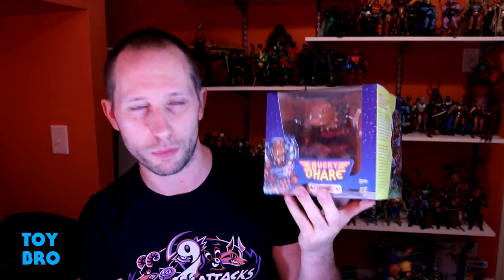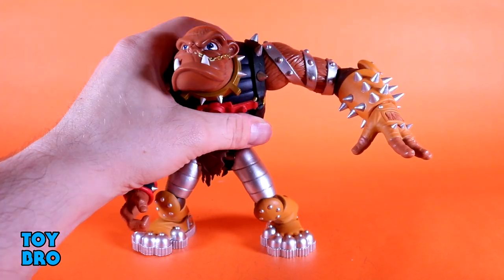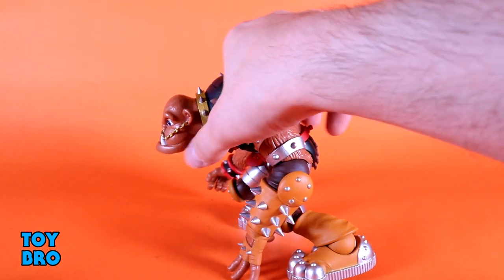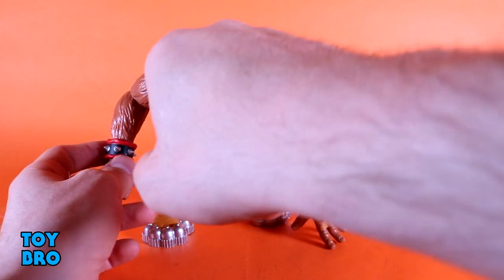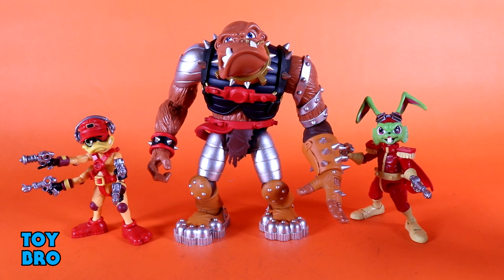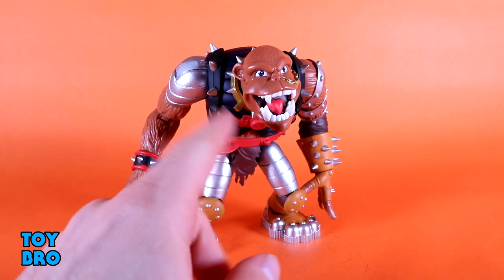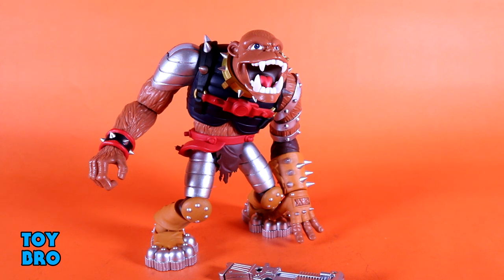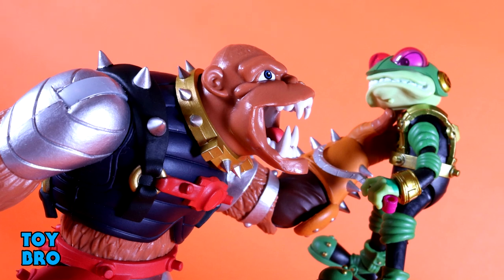Boss Fight Studio Bucky O' Hare DELUXE BRUISER Action Figure Review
Toads beware!